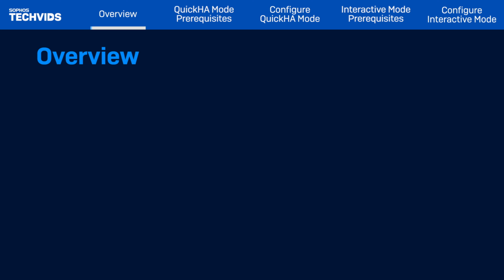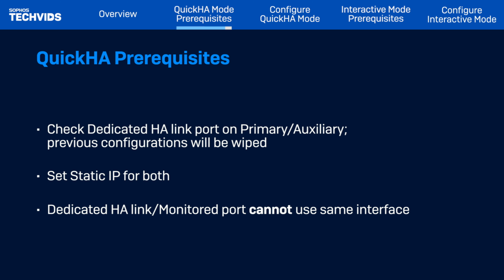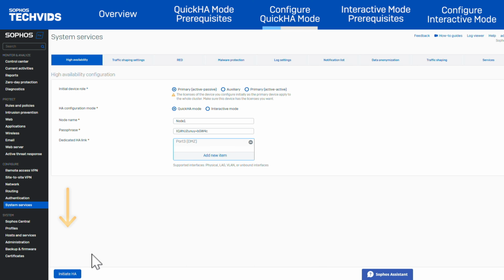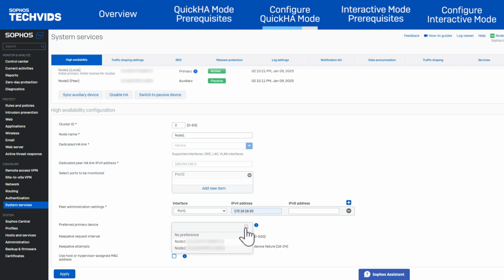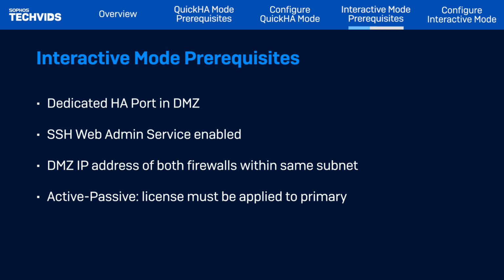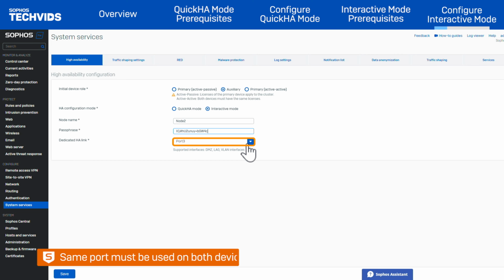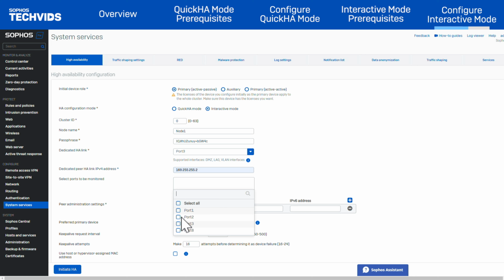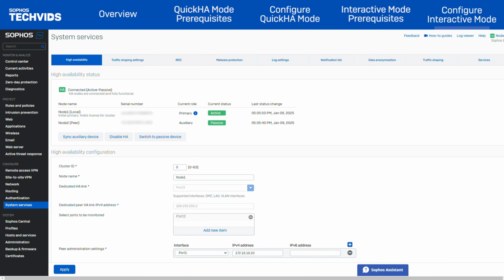Sophos Firewall v21: Configure High Availability - Part 2 - HA Configuration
We show you how to configure High Availability (HA) in Sophos Firewall v21. This is the second part of our High Availability series, which covers the steps for configuring QuickHA mode and Interactive Mode.

*Video Chapters*

00:00 Intro
00:28 Overview
01:00 QuickHA Mode Prerequisites
02:09 Configure QuickHA Mode
05:52 Interactive Mode Prerequisites
06:50 Configure Interactive Mode

*Relevant Documentation*